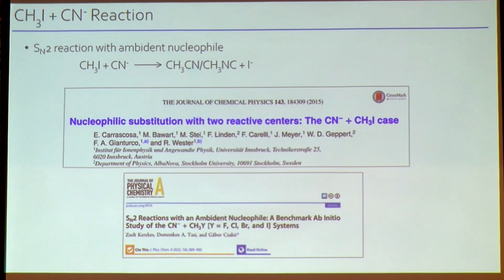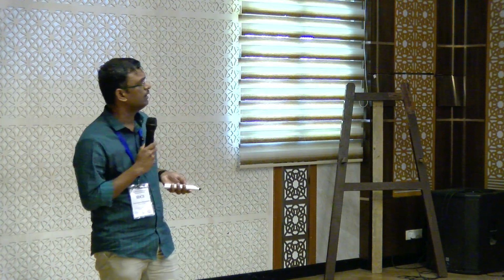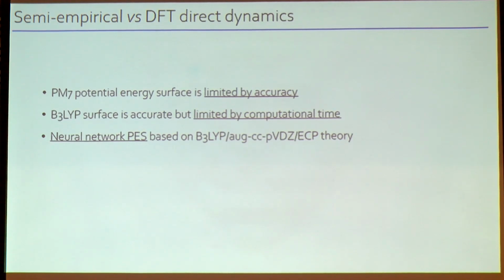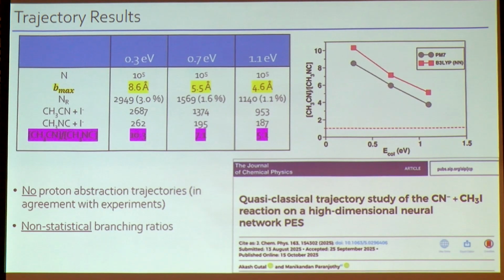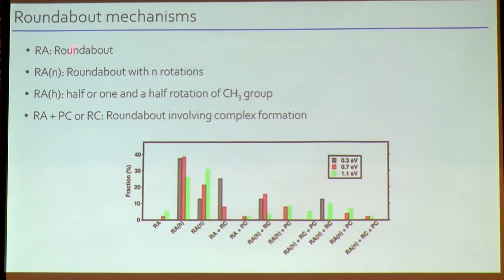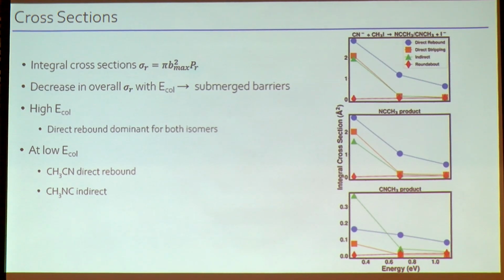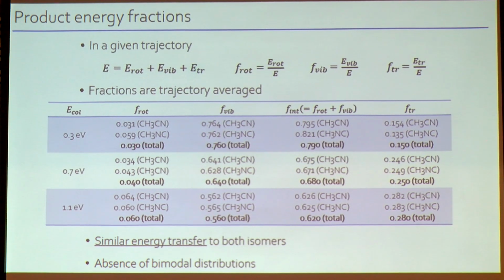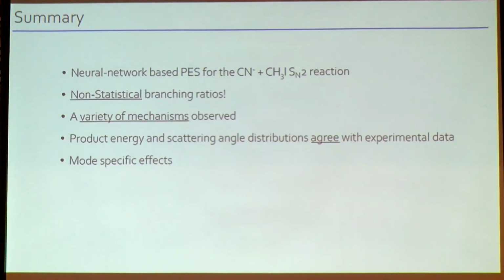Quasi-Classical Trajectory Studies of the CN- +CH3I Reaction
Subject: Chemistry
Course Name: Structure and Dynamics of Chemical Systems
Name of Presenter: Manikandan Paranjothy